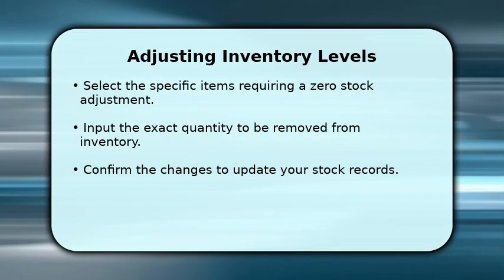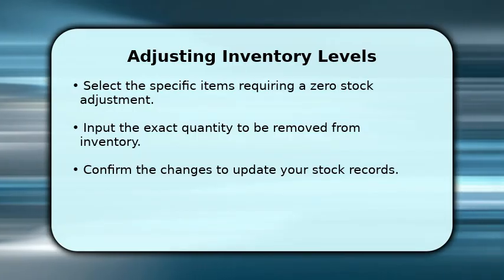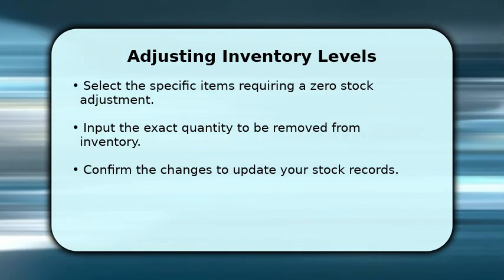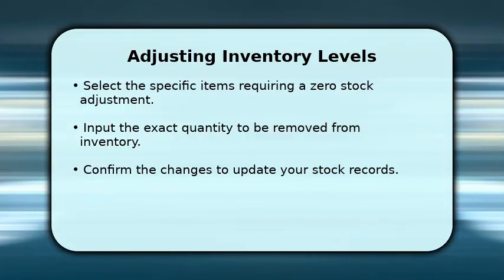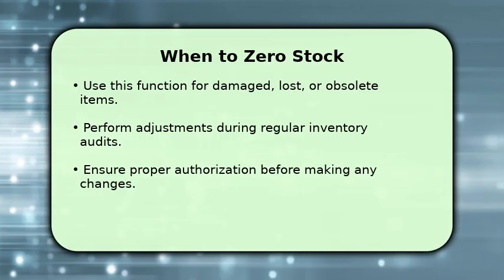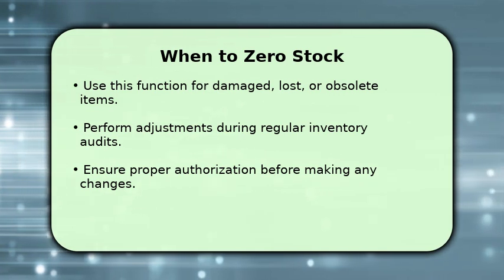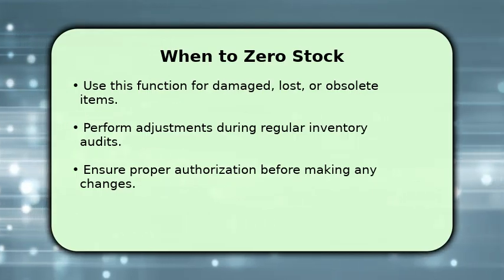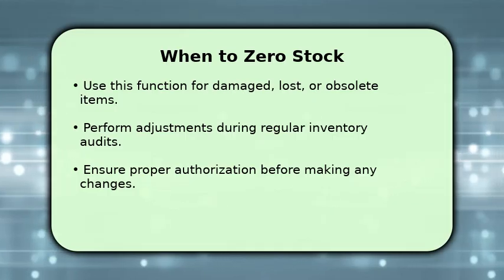How To Make Stock Zero In Marg Software (Updated)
We'll also discuss some common mistakes to avoid when trying to achieve a stock zero in MARG, and provide tips on how to troubleshoot any issues that may arise. By following along with this video, you'll be able to confidently manage your inventory and make informed business decisions. So, let's get started!

MARG software tutorial, stock zero in MARG, inventory management tips, accounting software for small business, how to set up a new company in MARG, chart of accounts in MARG, stock settings in MARG, achieving stock zero balance, MARG software best practices, inventory management for beginners